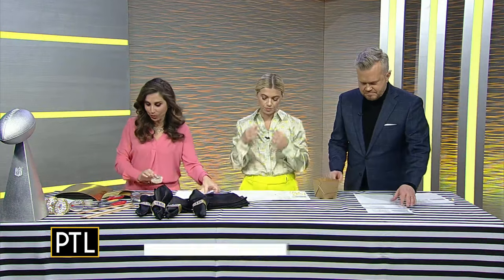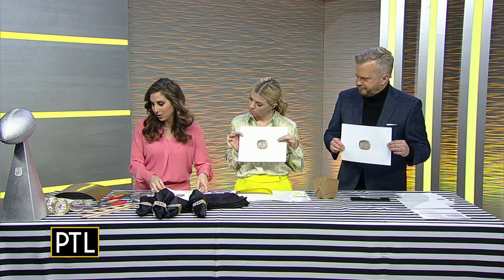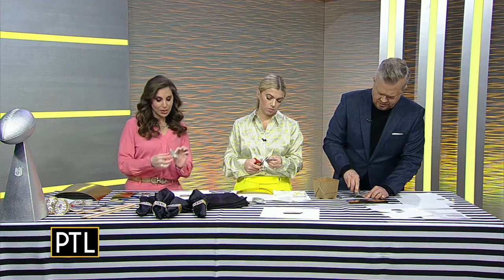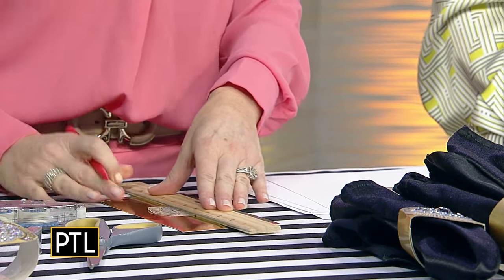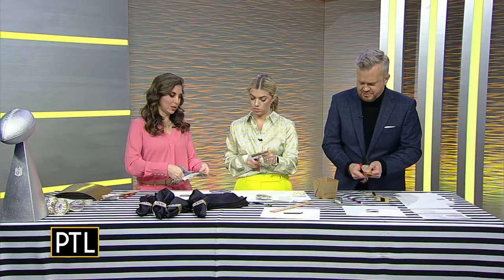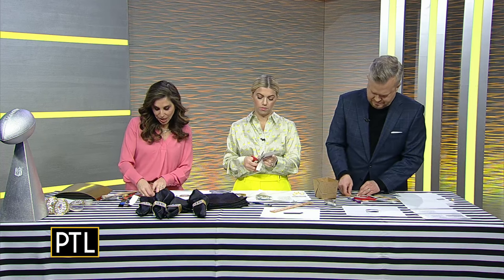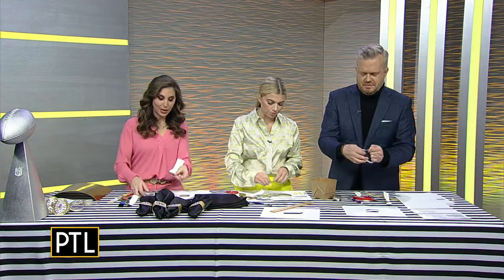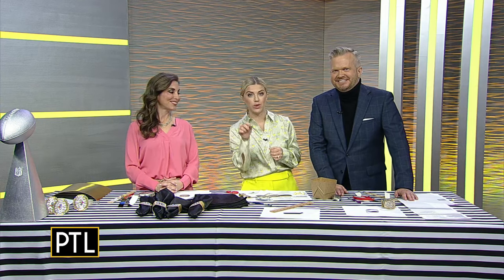Super Bowl ring napkin holder crafts add personalized touch to football parties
Hosts Heather Abraham and David Highfield welcome our friend Shari Zatman, of Perfectly Planned by Shari, back to the studio. She has some great decorating ideas for your Super Bowl party.